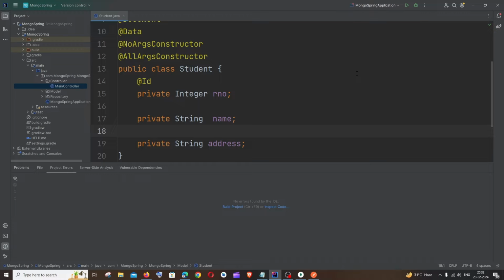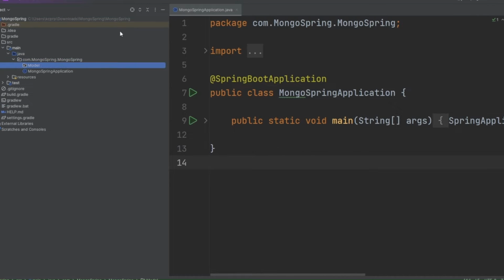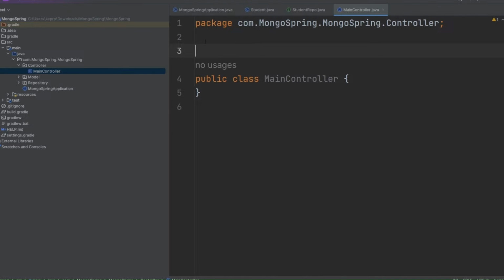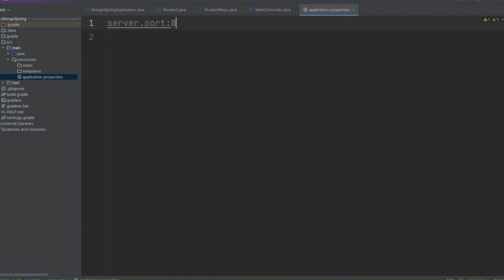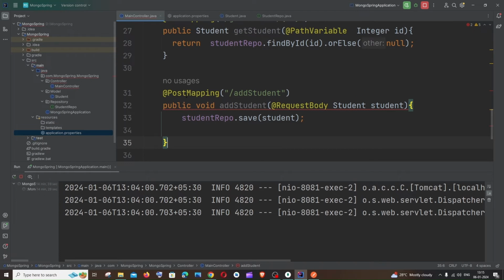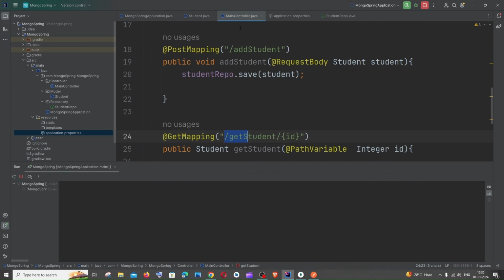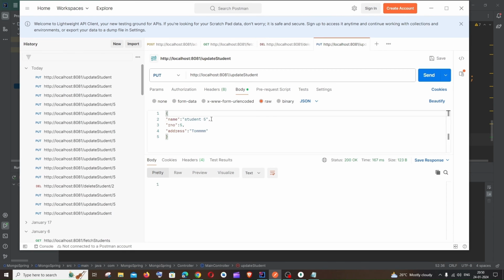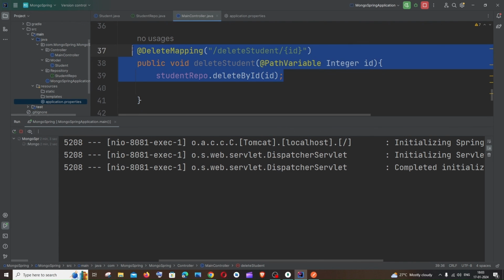Spring Boot MongoDB CRUD | REST API Operations Tutorial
In this tutorial we will see how to create a rest api using mongodb and spring boot and perform crud operations

00:00 Connection and Post
23:48 Fetch all data
26:21 Fetch By ID
30:52 Update
37:38 Delete